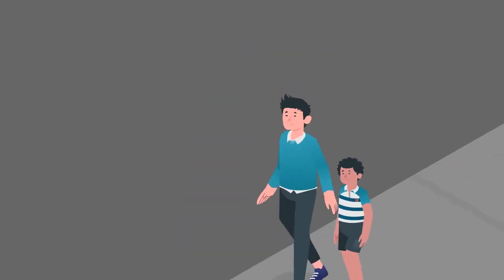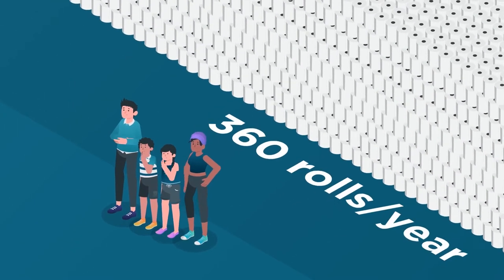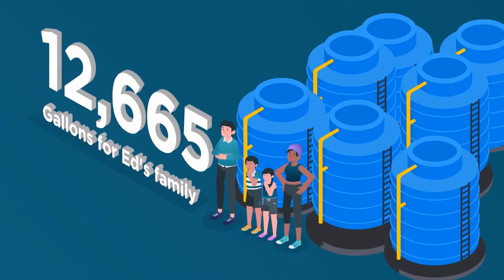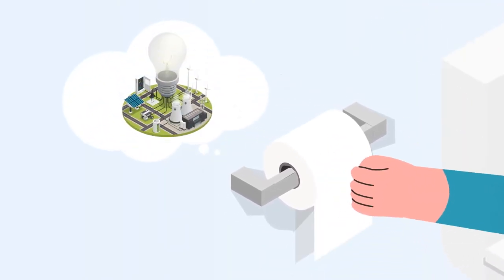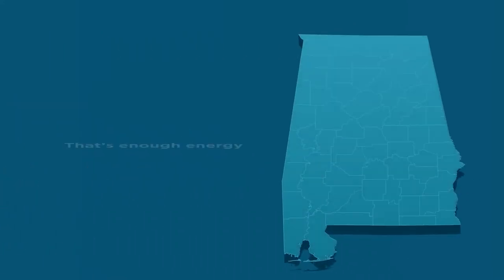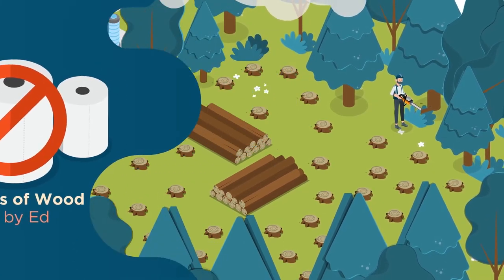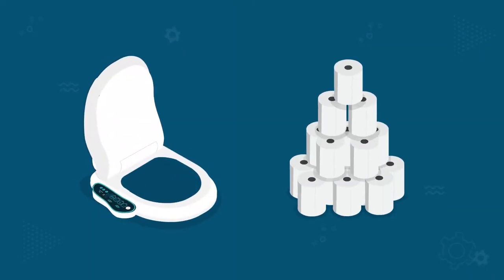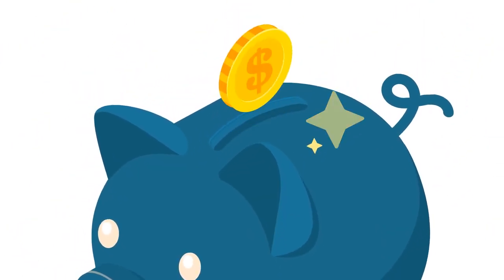Does a Bidet Really Save You Money? Bidet VS Toilet Paper Facts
Make an Impact /Bidet Savings & Benefits $$$

It takes 37 gallons of water to make one roll of toilet paper. It takes 1.3 KWh of energy. Did you know a bidet uses a fraction of that? When water and energy savings have real-world impacts that will last for years to come, the Bidet is the answer.

BidetMate seeks to create a healthier, more environmentally friendly way of keeping your bum clean and confident.
Good for the earth, good for your loved ones, good for you.

We strive to lower the amount of paper flushed and ease the burden on the environment while proving the bidet is for everyone, not just those with a golden throne. We provide a better, cleaner, more exciting way to be clean when you do what you gotta do.

Bathroom Technology has Left You Behind
Instant water heating. A variety of spray functions to meet your bathroom needs. A heated dry function. Energy saving functions. Our bidets provide you with a variety of options, and more. Why are you still using the same thing people used 200 years ago?

Impact the World, Improve Your Routine
By using a bidet compared to toilet paper you help save 437 billion gallons of water every year. In your lifetime, you'll help keep 384 trees standing tall. A bidet is an easy way to save the world, and improve your day-to-day routine.

Be Cleaner and Feel Fresher Every Day
Bidets are a safer, healthier alternative to toilet paper. They keep your hands away from the mess, and keep harsh bleached paper out of your life. Regular bidet use can lead to fewer rashes, hemorrhoids, urinary tract infections, and other issues.

Bidet Mate